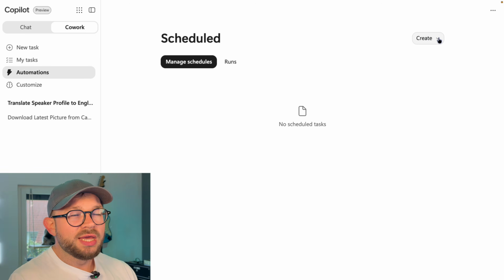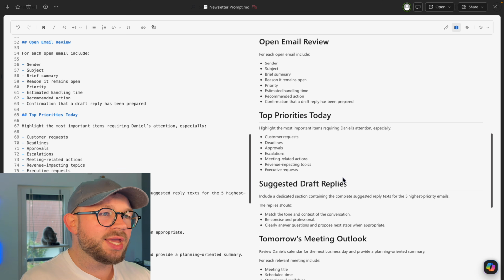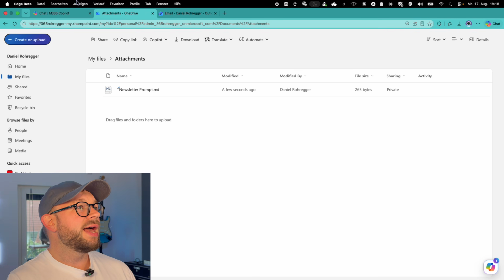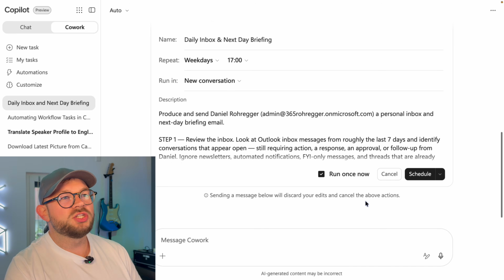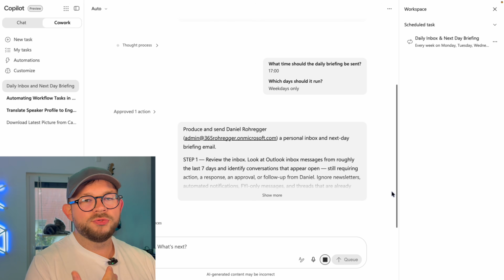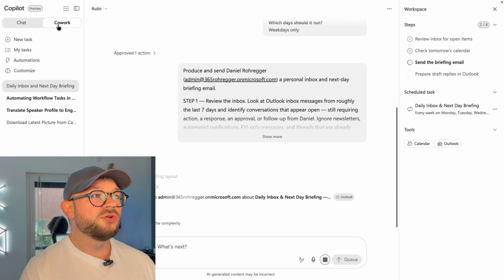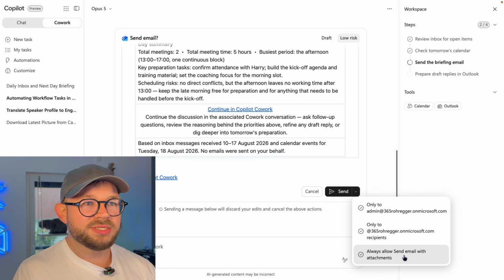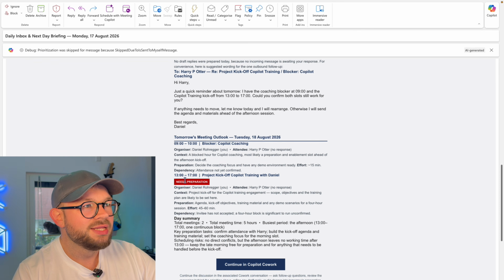This Copilot Automation Reads My Inbox So I Don't Have To | Full Tutorial | Step by Step | Cowork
Set up a fully automated daily inbox briefing using Microsoft Copilot Cowork. This walkthrough covers the full process from prompt to scheduled task to final email, including cost.

00:00 Intro: what this automation does
00:51 Who I am
01:11 Switching to Copilot Cowork
02:12 Creating a new automation
02:42 Writing the briefing prompt
05:04 Why Markdown works best for prompts
05:49 Setting schedule: time and weekdays
07:33 Running the task
08:55 What tools Cowork accesses
11:29 Result: the briefing arrives in the inbox
12:31 Checking the cost